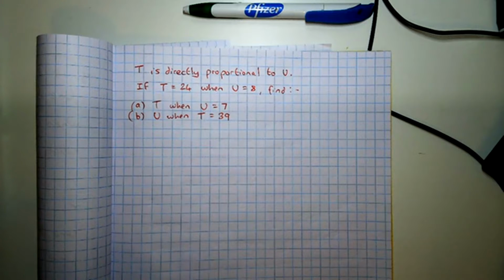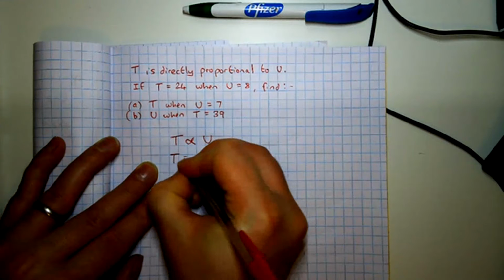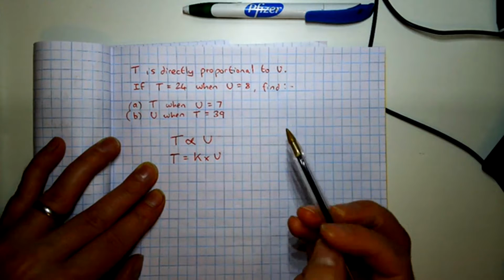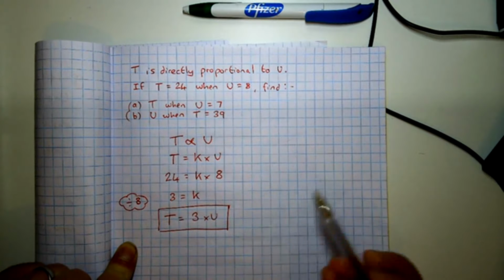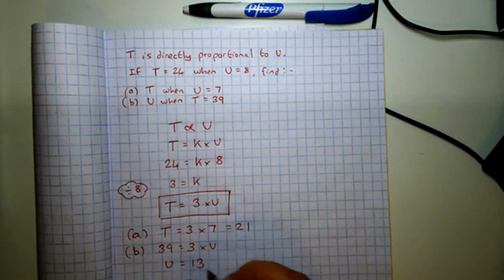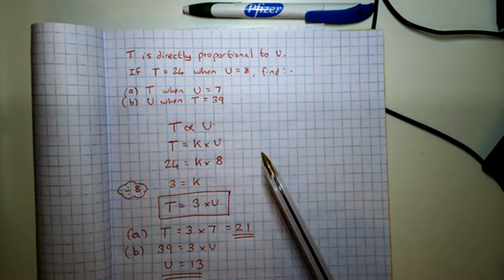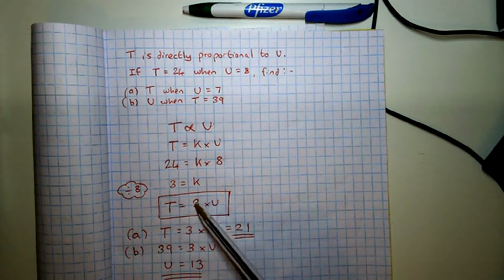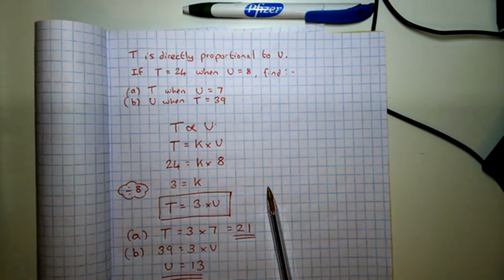Direct Proportion Example